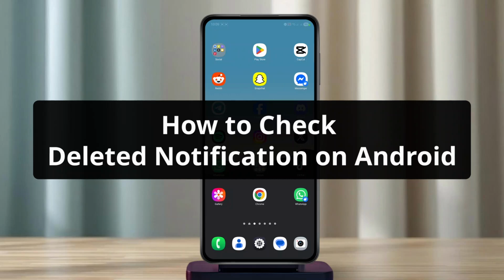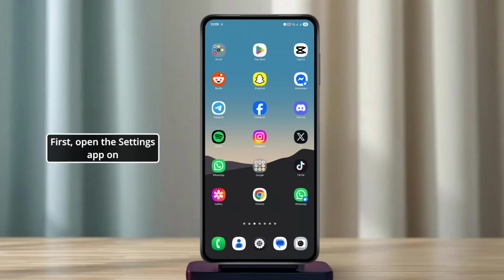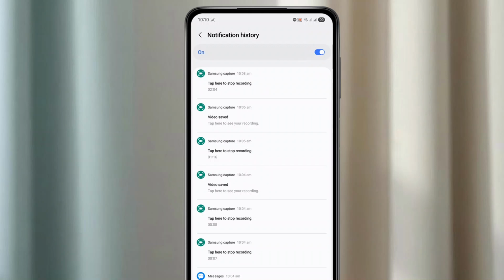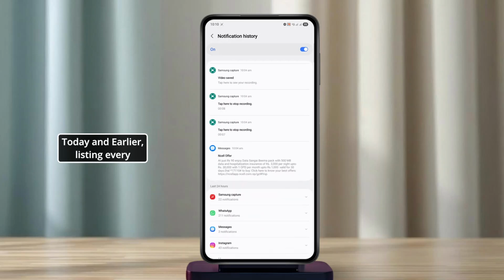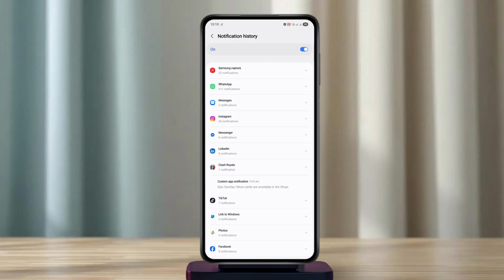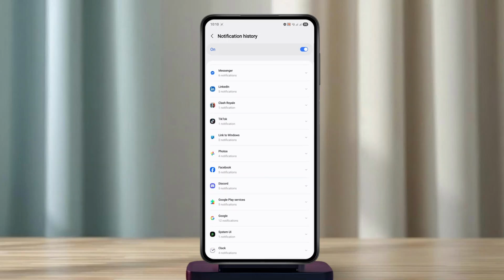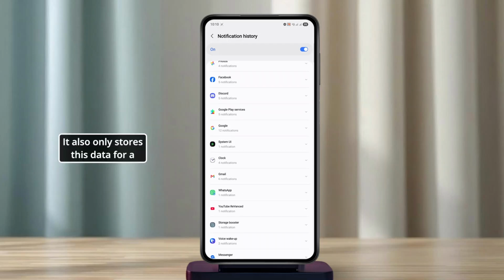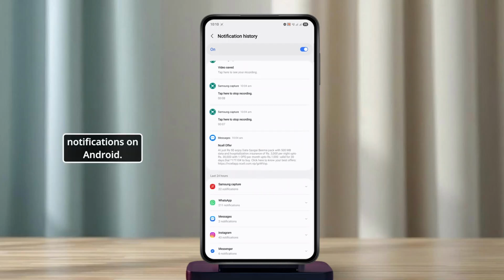How to Check Deleted Notification on Android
Learn how to check deleted notification on Android in this step-by-step tutorial. Whether you accidentally cleared an important alert or want to view previous notifications, this guide will show you the easiest way to access them on your Android device.

In this video, you'll learn how to check deleted notification on Android and view deleted notifications on Android using the built-in notification history feature. You'll also discover how to recover deleted notifications on Android, follow an Android notification history tutorial, check old notifications on Android, and master this Android how-to tutorial with simple steps.

Timestamps:
0:00 Introduction
0:20 Enable & Check Notification History